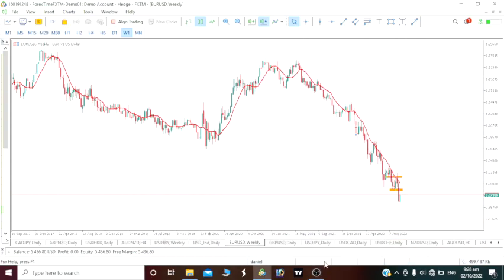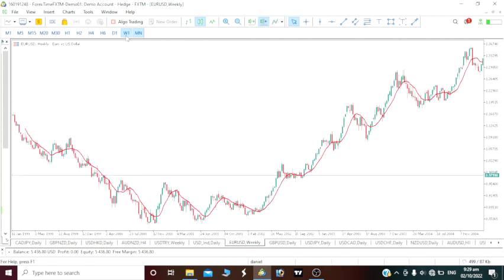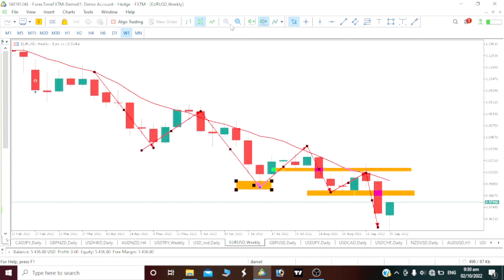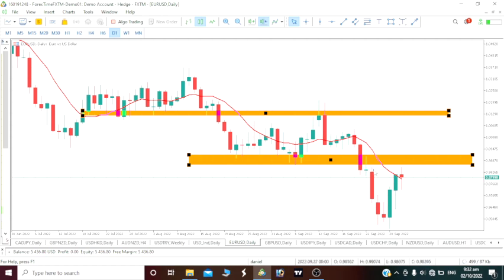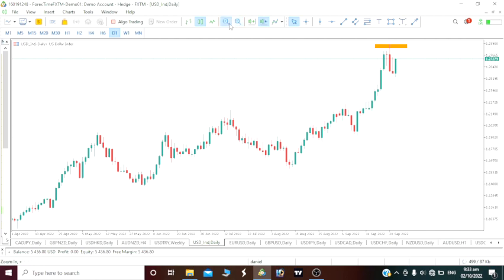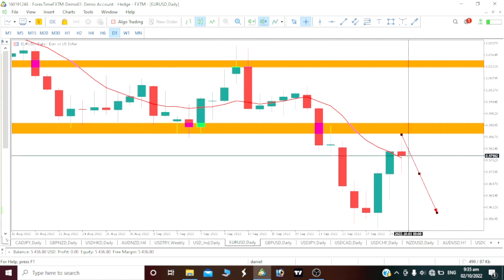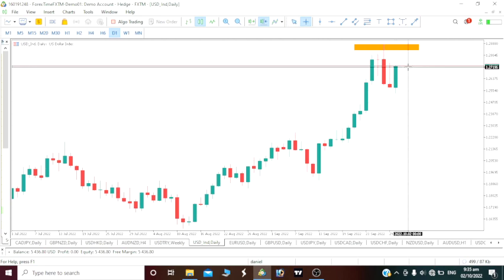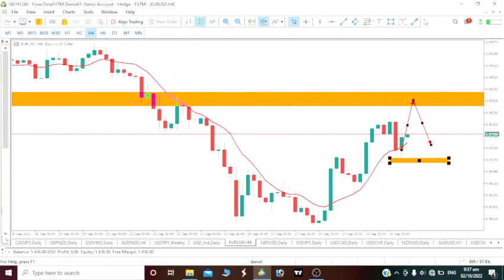EURUSD Analysis Today | OCTOBER 3 2022 | EURUSD Forecast | EUR/USD Technical Analysis